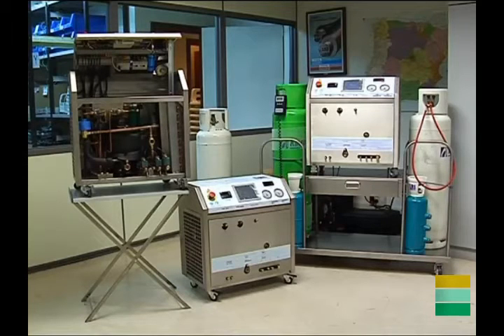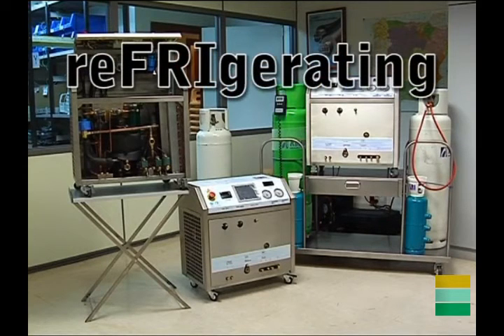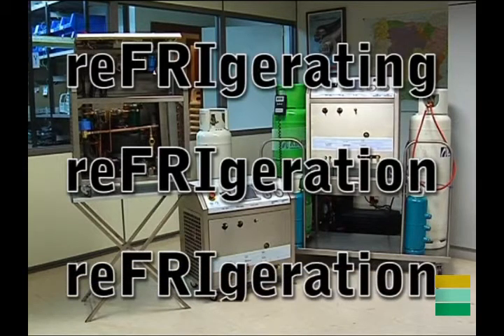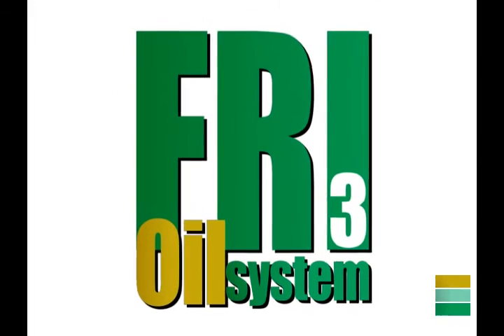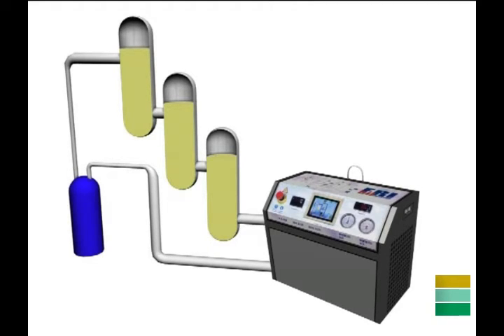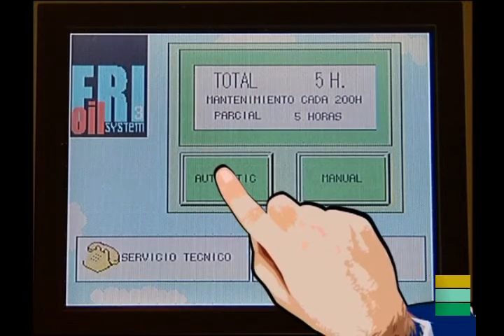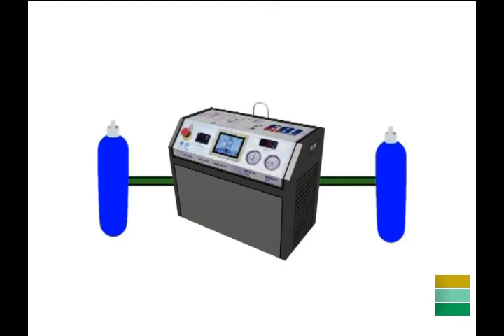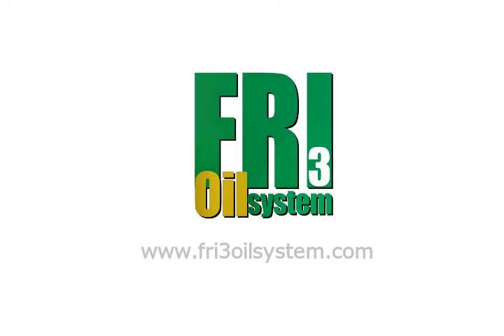Fri3Oil System - Definition of the System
Fri3Oil System is the only one R&AC cleaning system in the world market 100% effective. It is registered exclusively by RefriApp, and it allows oils removal, acids or water of any refrigeration system using halocarbon gases, and recycling of these gases.